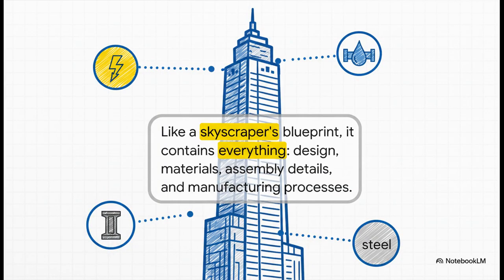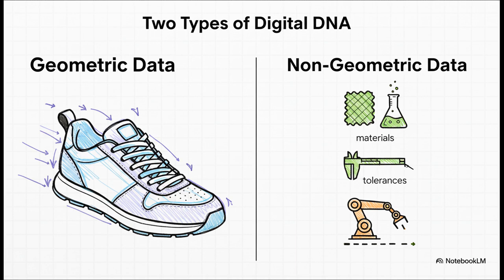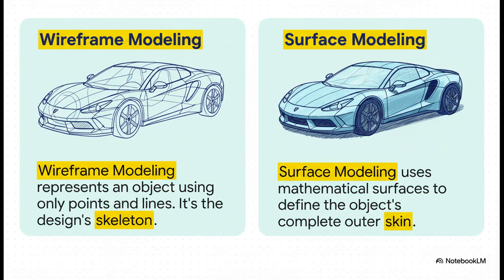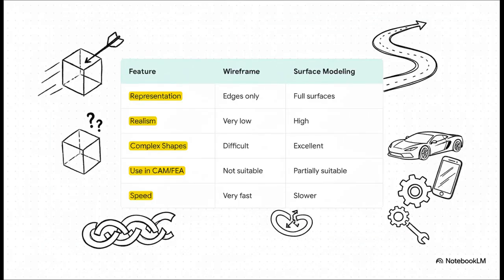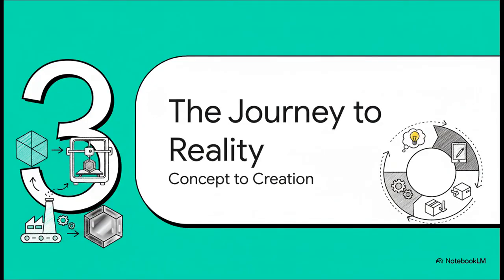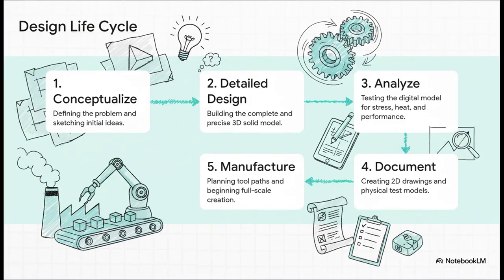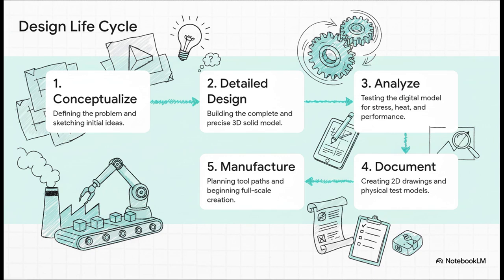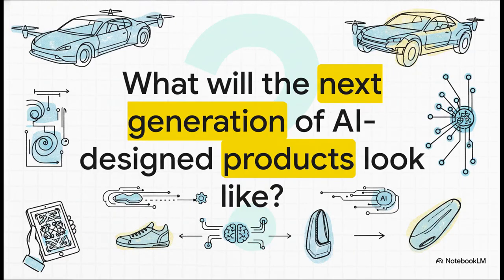Cad/cam database, Wire frame modeling and surface modeling and design life cycle of cad/cam.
basicsofcad/cam